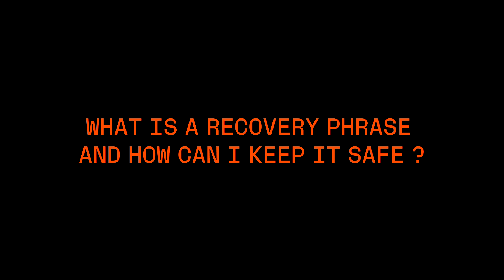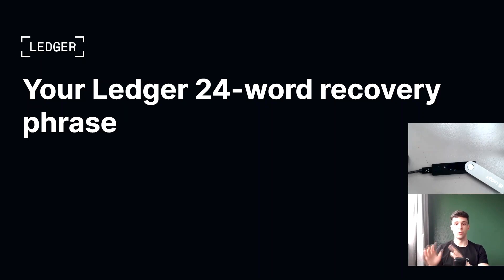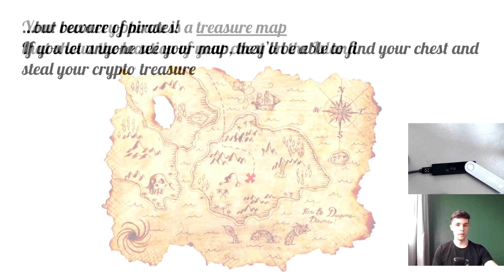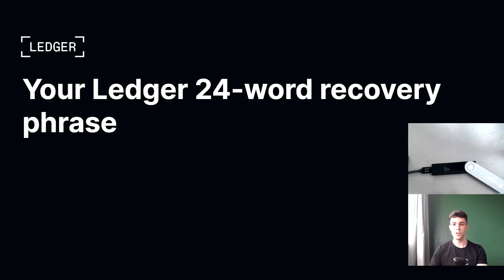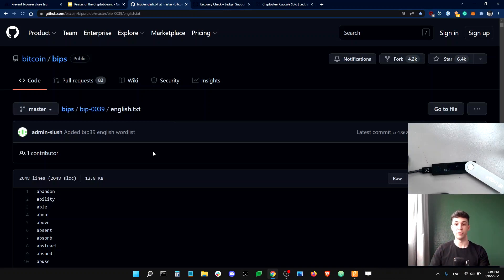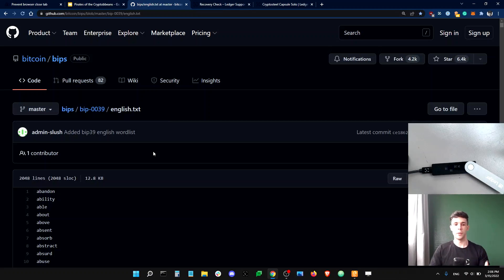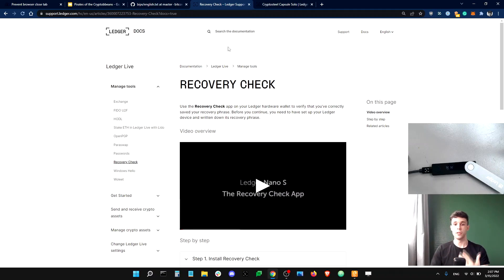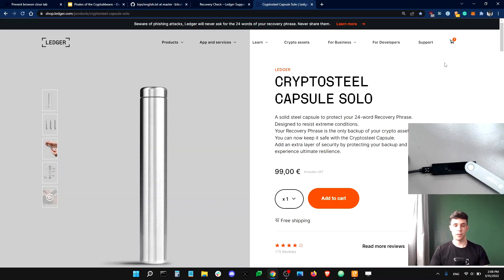What is a Recovery Phrase and How to Keep it Safe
What is your recovery phrase and what can you do to keep it safe?

Dan from Ledger Support breaks it down and shares some tips to help you keep your crypto safe with Ledger.